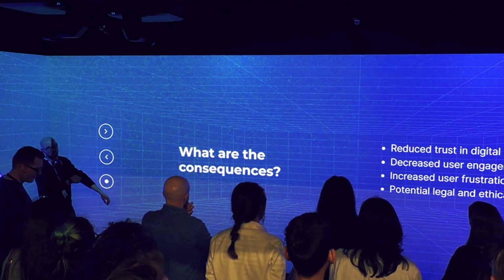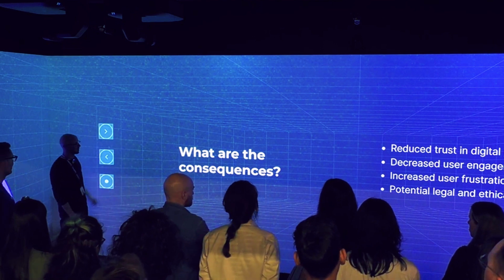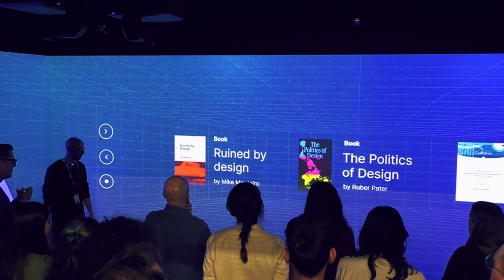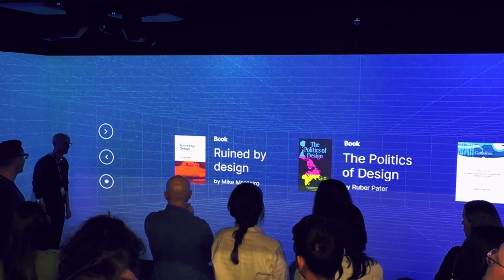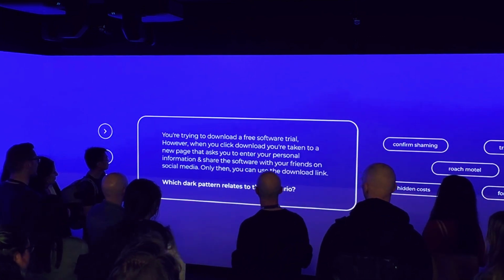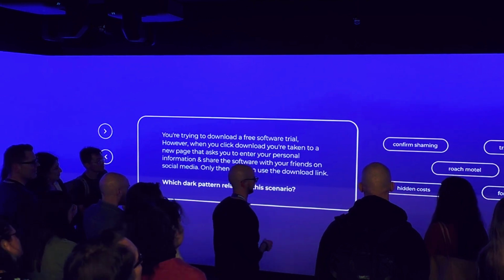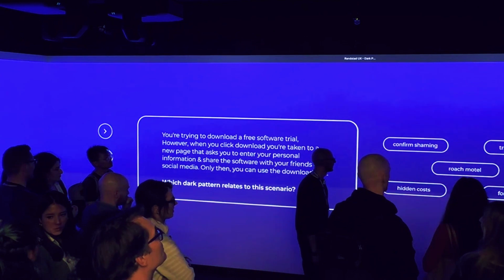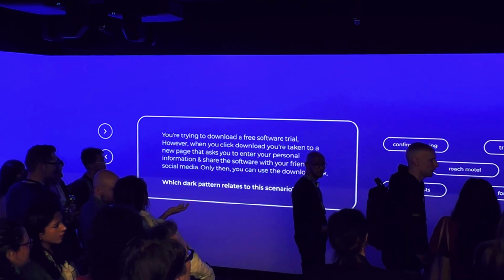RANDSTAD UX x Cognizant - Design for Accessibility event, Part 2 : William Terra - Dark patterns.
Our March event featured two presenters Marli Ritter and William Terra. We also have created a group for the theme and all are welcome to join.